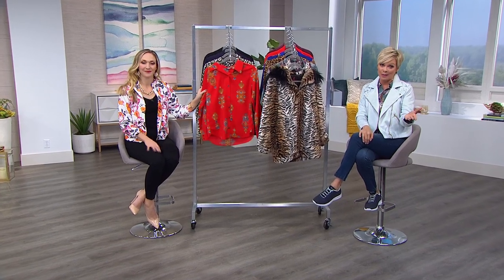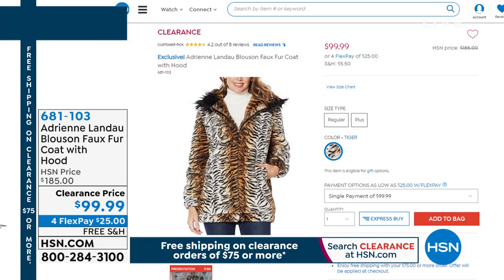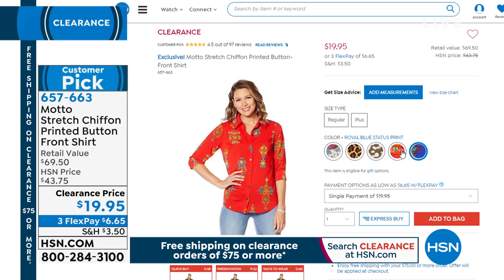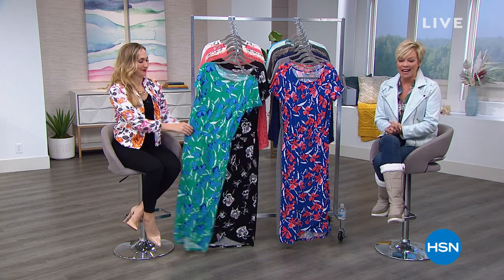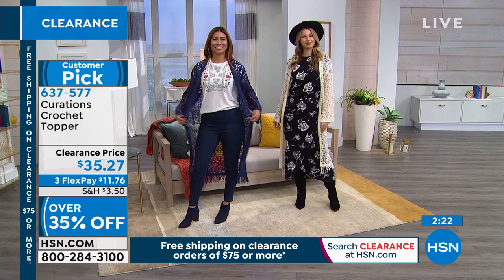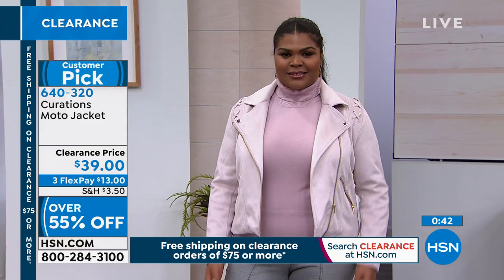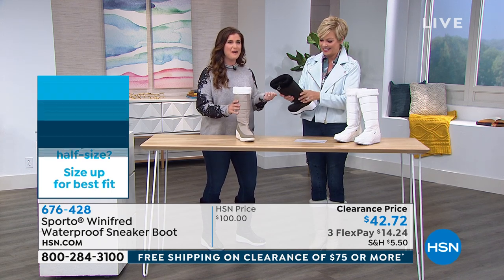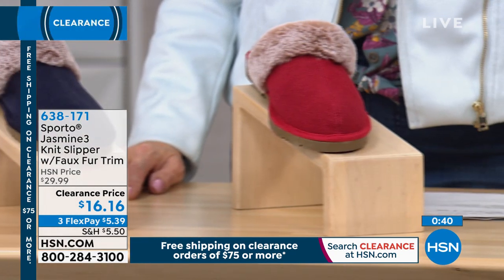HSN | Fashion & Accessories Clearance 02.13.2020 - 01 AM